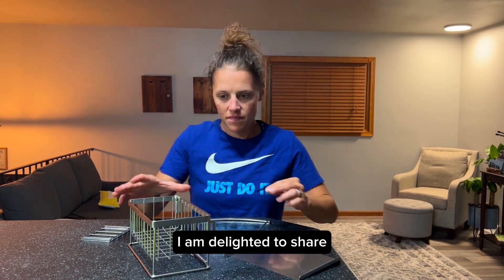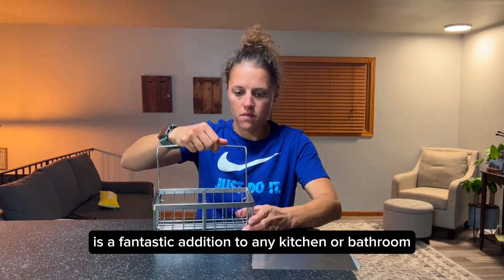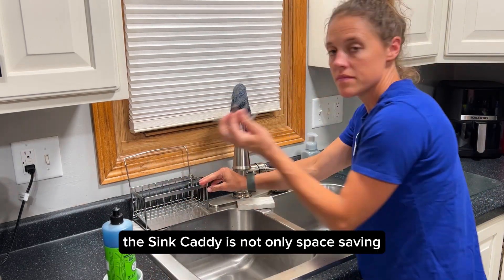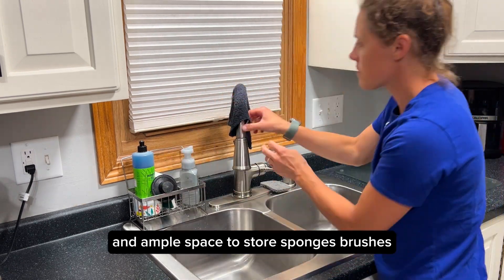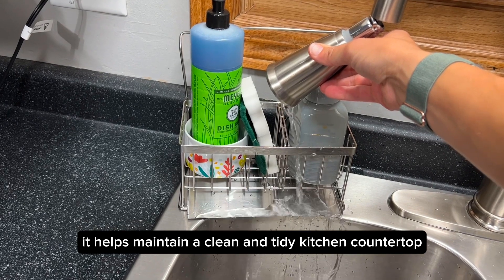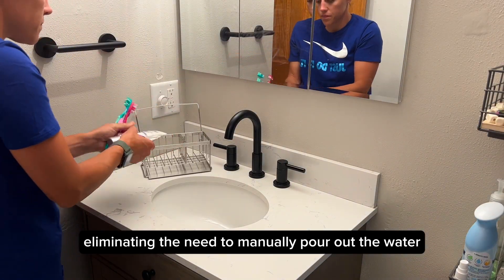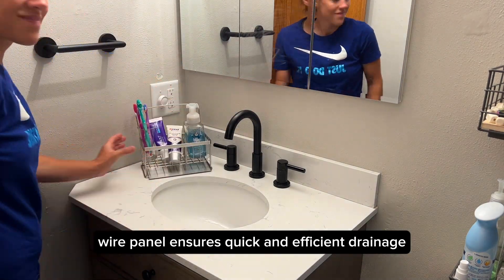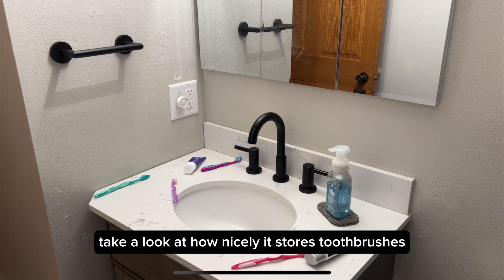kitchen sink caddy